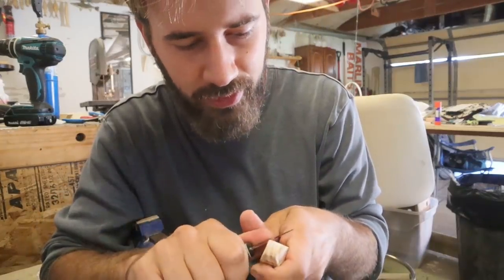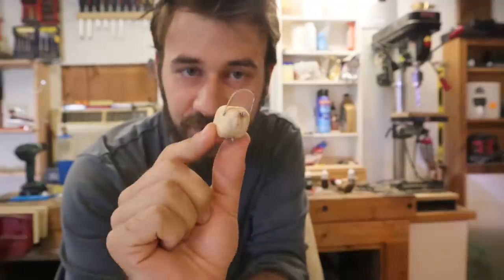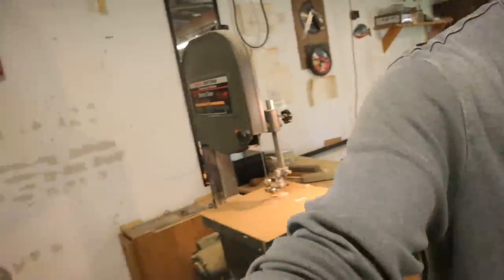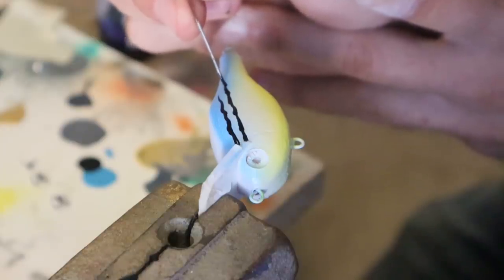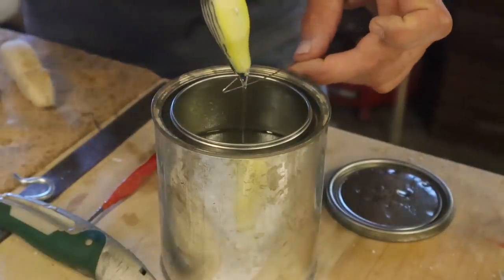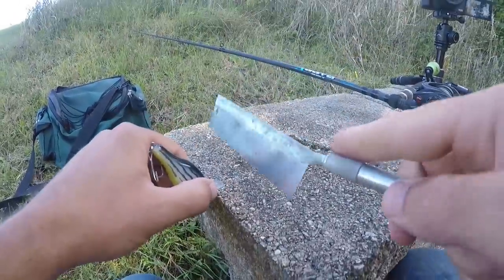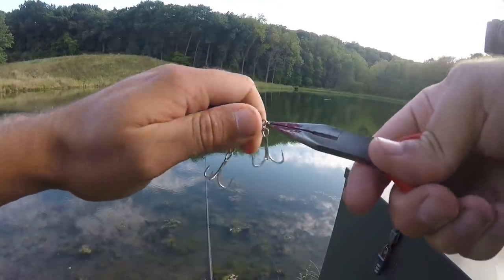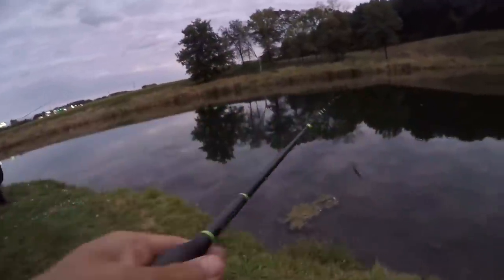Upside Down CrankBait | One Day Build to Catch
Here's how I made and fished with this Upside Down CrankBait in one day.